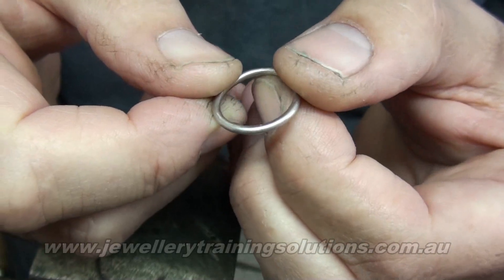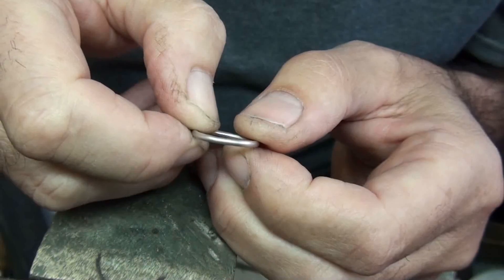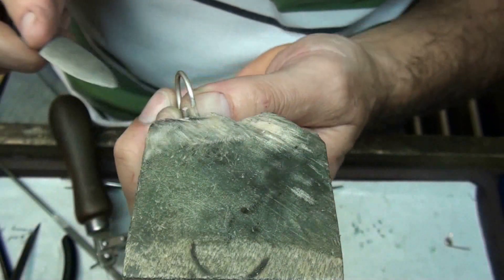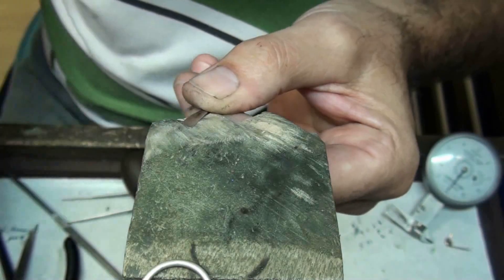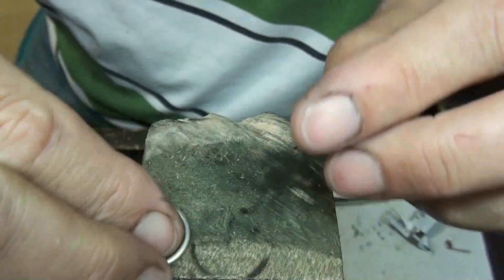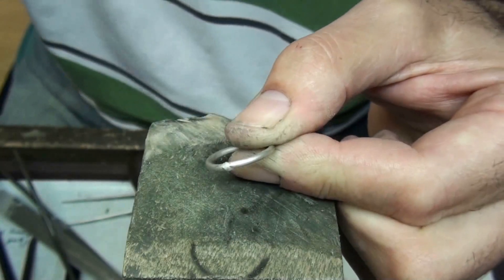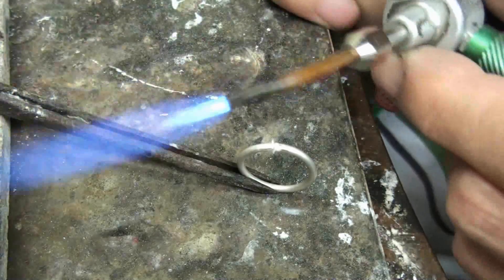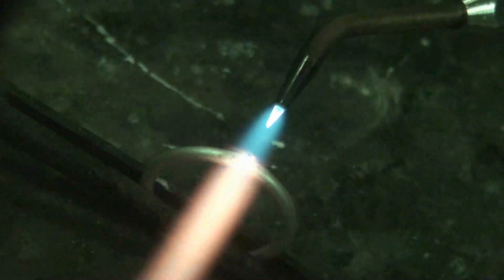Fusing joints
How to fuse a joint rather than solder